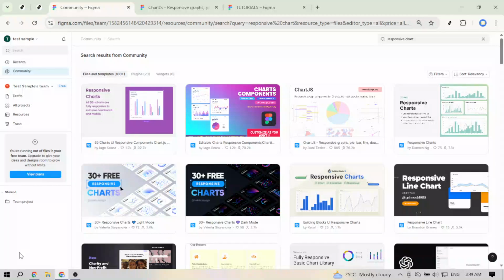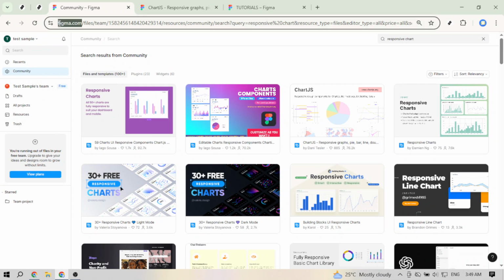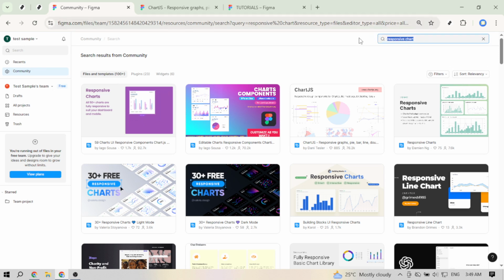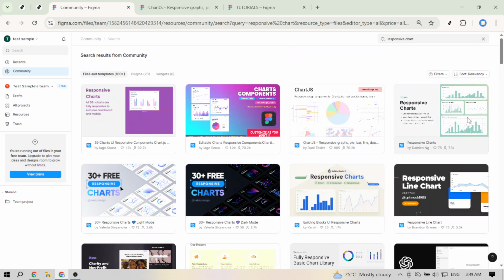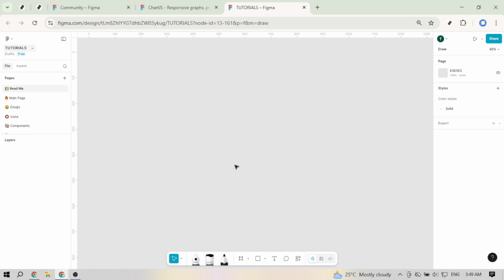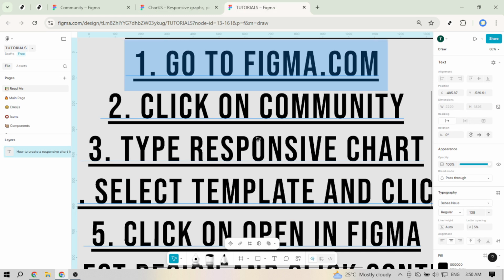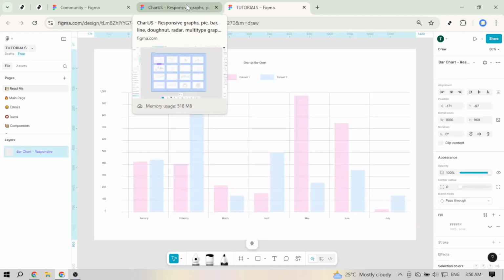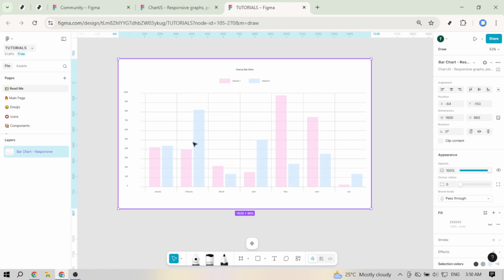How to Create Responsive Chart in Figma 2026 (Step by Step Tutorial)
how to create a responsive chart in Figma that adapts smoothly to different screen sizes. In this tutorial, you’ll design a flexible chart UI using Auto Layout, constraints, and consistent spacing.

This step-by-step guide shows how to structure chart elements—bars, labels, axes, and legends—so they resize without breaking. Perfect for dashboards, analytics pages, and data-heavy interfaces.